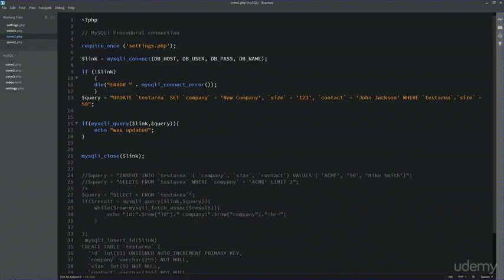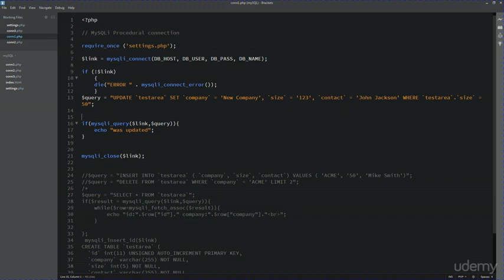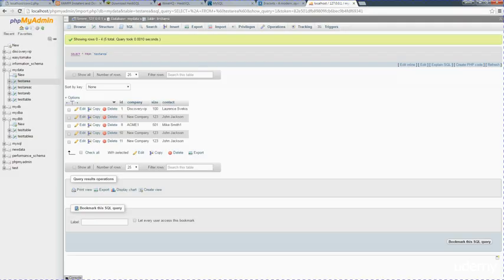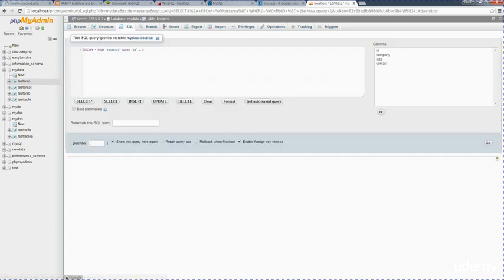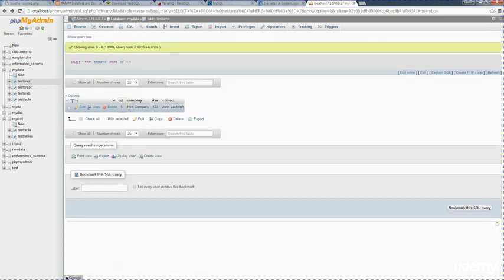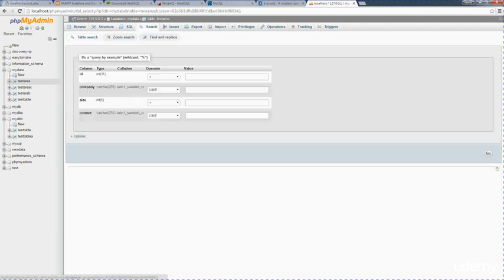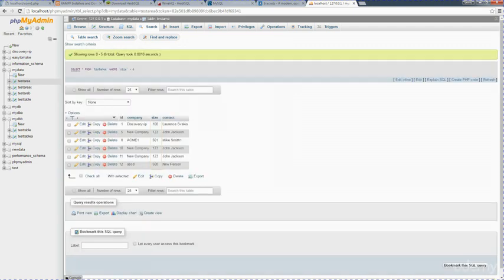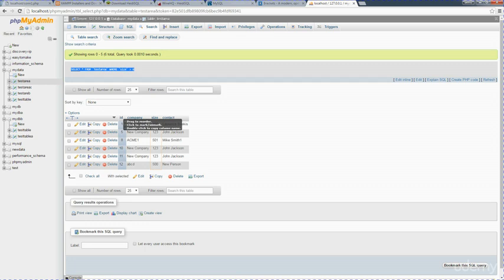020 How to create query strings with phpmyadmin